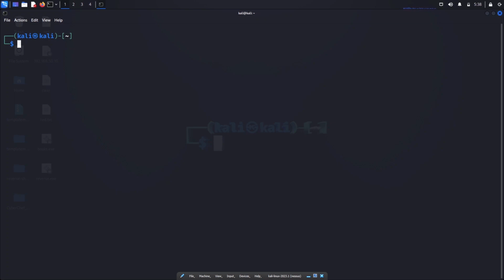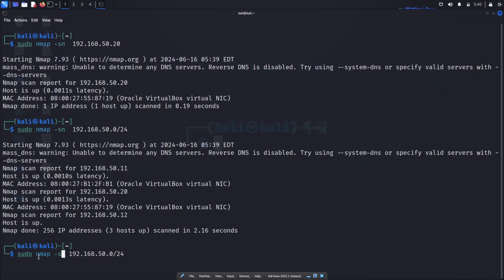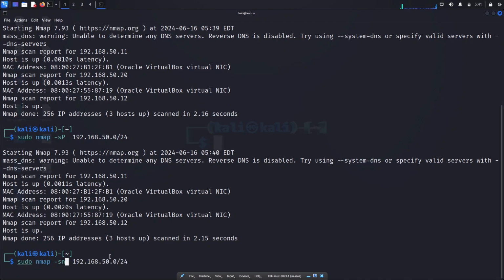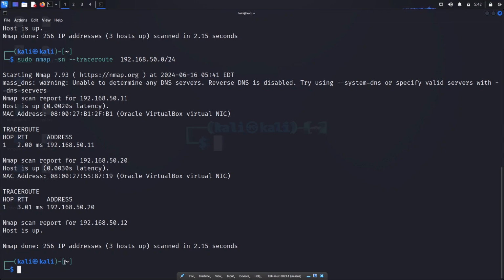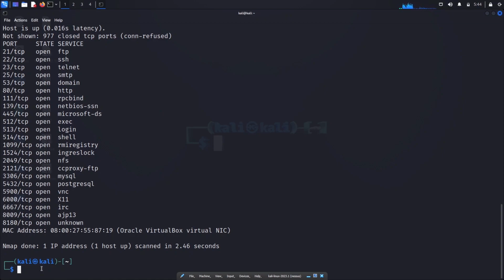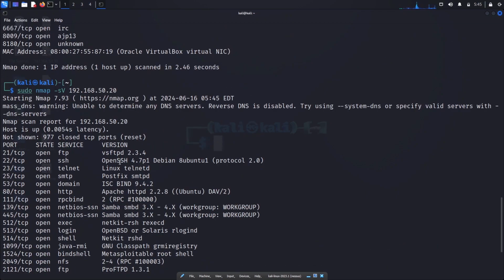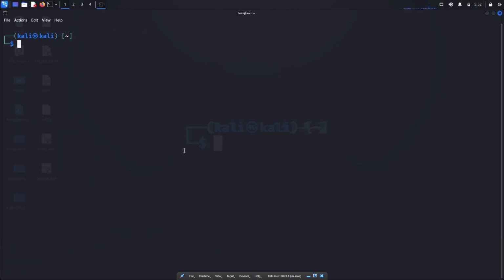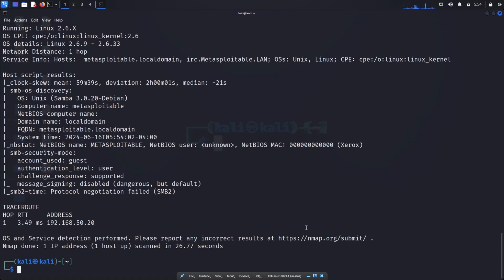Learn NMAP The Right Way this Time. Do it right